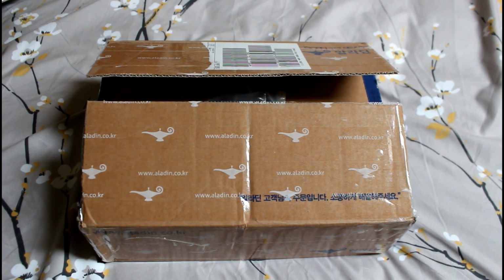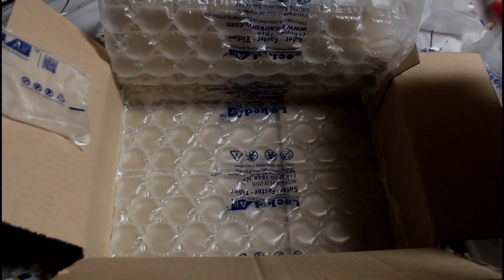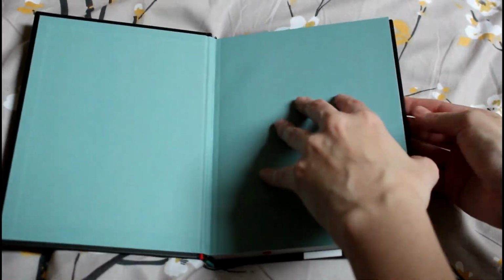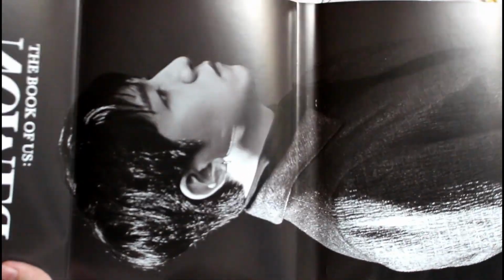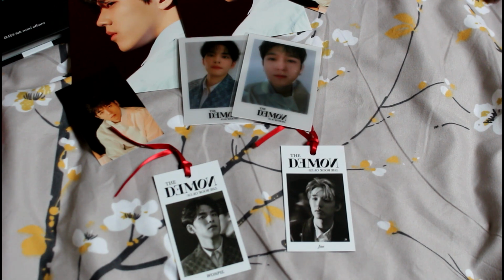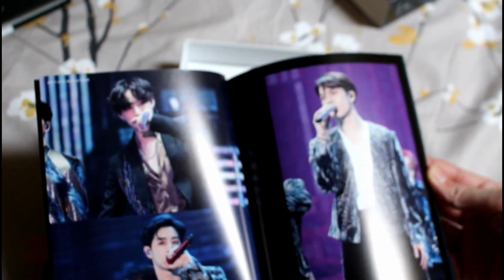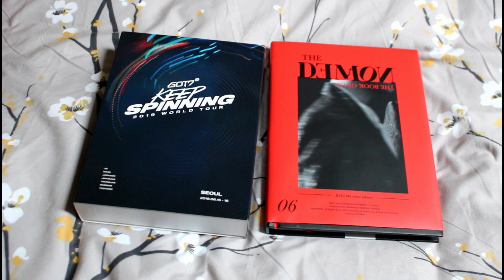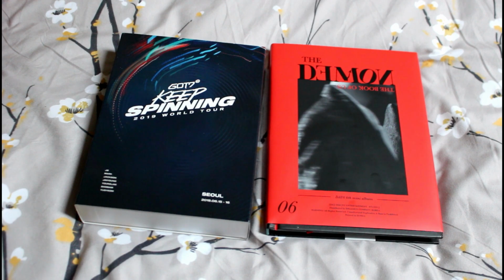[Kpop Haul] Day6 The Demon & GOT7 Keep Spinning Blu-ray + Aladin (USA) Review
Hi everyone! This package arrived to me much quicker than anticipated so I decided to upload a haul/unboxing video so you can see how this new (to me) kpop store packages their items. I'm really happy with my experience ordering from the Aladin (USA) store and think I will continue using them during these difficult times.

Link to where to make an account for the US (and I realize they also ship to Canada!)

A few other things I forgot to mention from my buying experience:
 - they are very clear as to whether the preorder goods are still available or not
 - there are sometimes options to buy a set for albums for some releases - they just didn't have this available for Day6's The Demon release
 - they do not charge sales tax (US) at checkout when you ship to a US address
 - they also have imported Japanese albums but I do NOT recommend buying these through them (use Amazon Japan instead - it's much cheaper most times)
 - they do have some harder to find (and out of print) items so it may be worth doing a broad search for groups you collect!

Link to the SubK Shop I mentioned in the video that has exclusive Day6 photocard sets with album pre-orders (they offer shipping to most countries but it's cheapest within the US). These are still available now but they are limited quantity